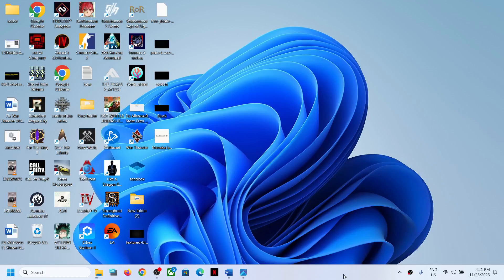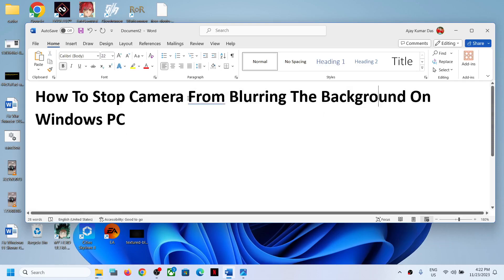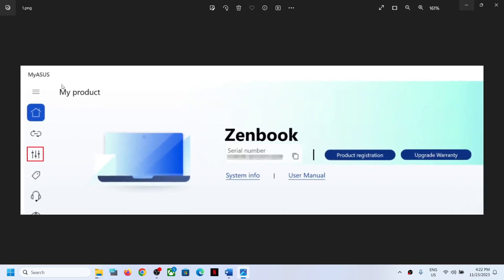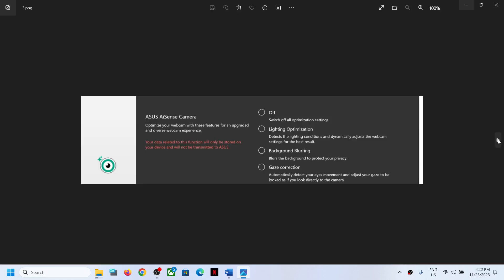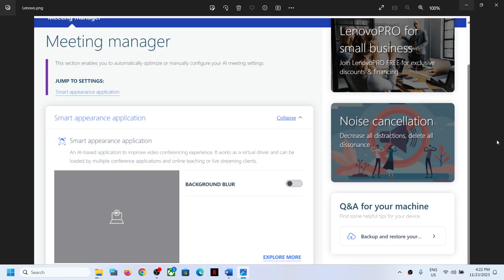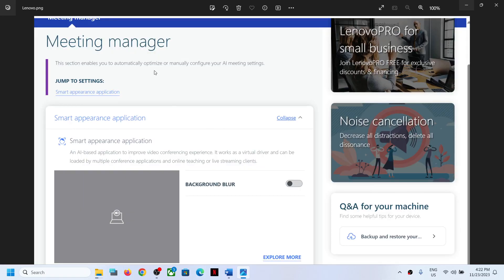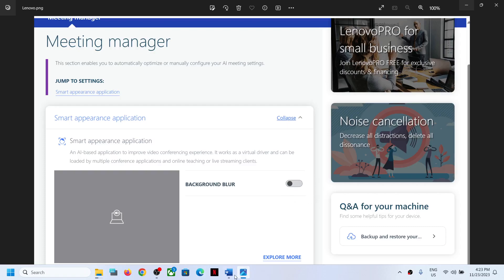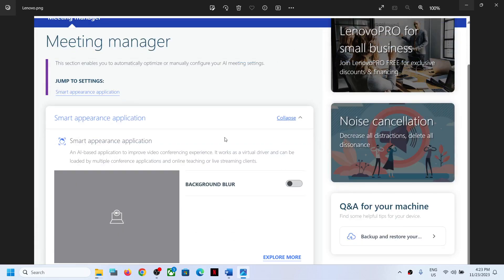How To Stop Camera From Blurring The Background On Windows PC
Fix Microsoft Camera Background Blur Isue On Windows 11/10 PC